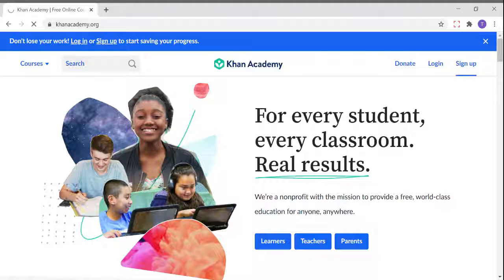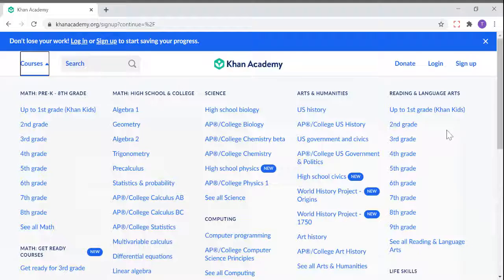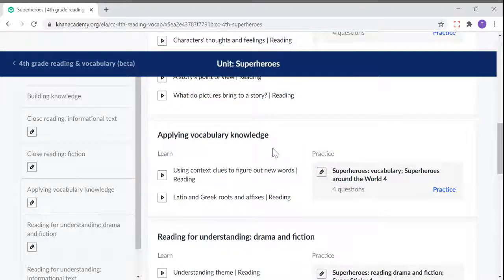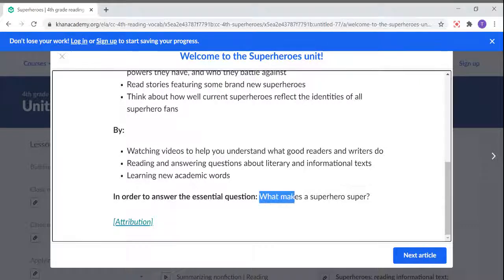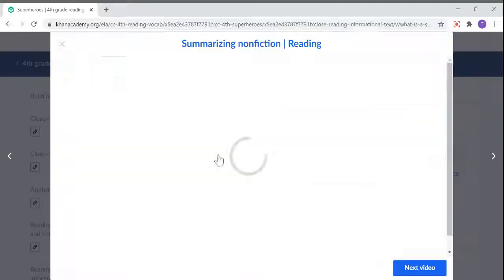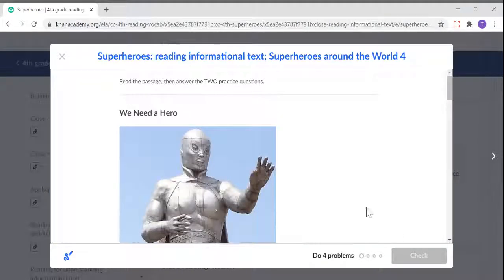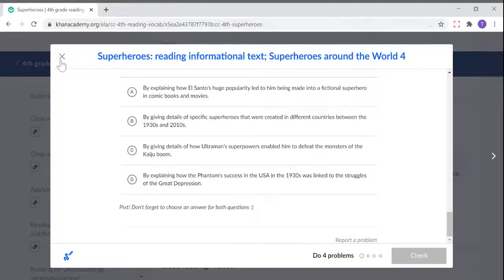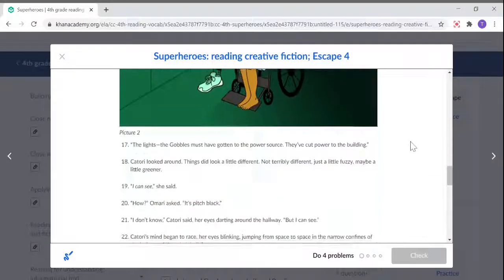Khan Academy Language Arts Tutorial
This tutorial video shows the basics of navigating the Khan Academy Language Arts courses. Khan Academy is a free online learning platform that is well organized and easy for students to use!